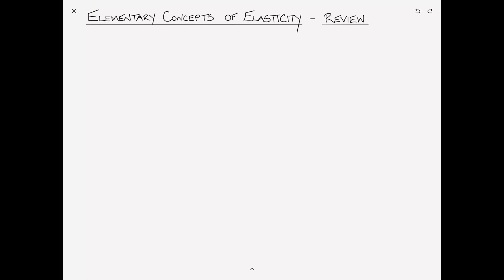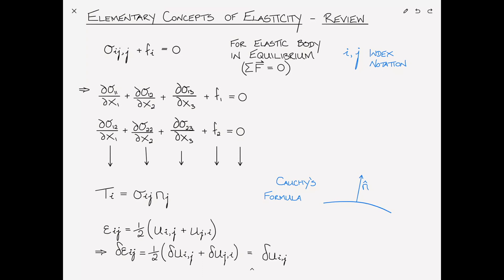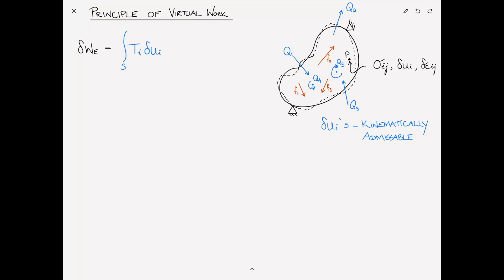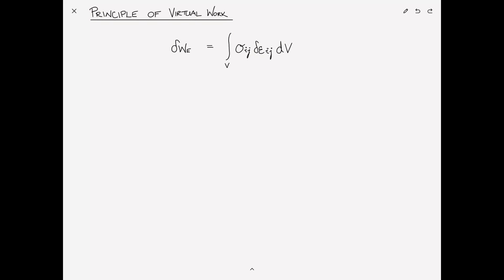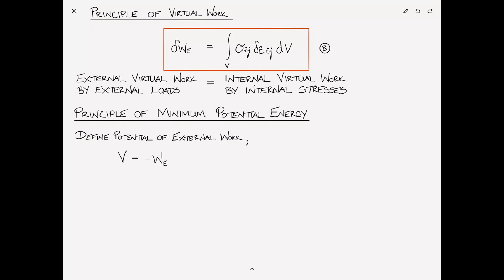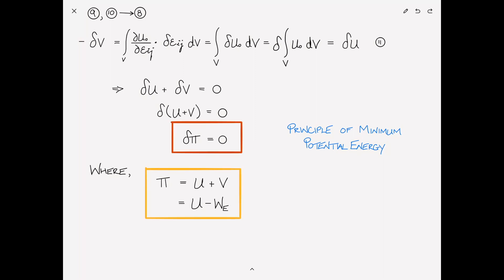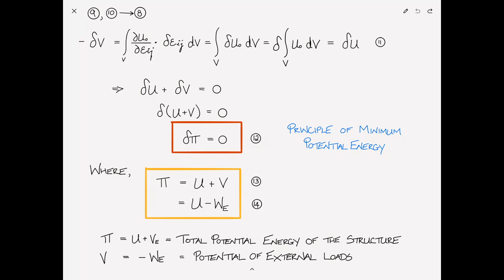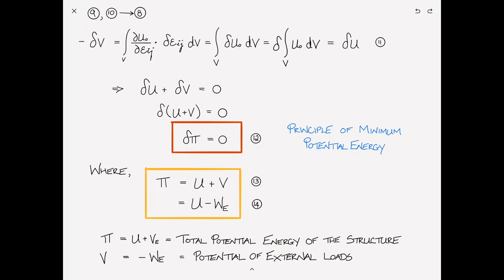The Principle of Minimum Potential Energy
Deriving the Principle of Virtual Work and the Principle of Minimum Potential Energy.